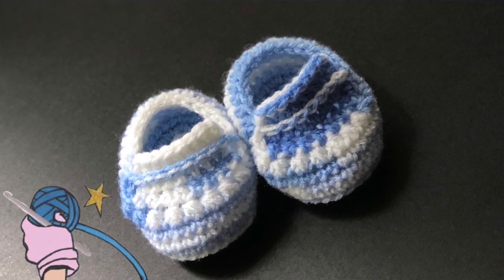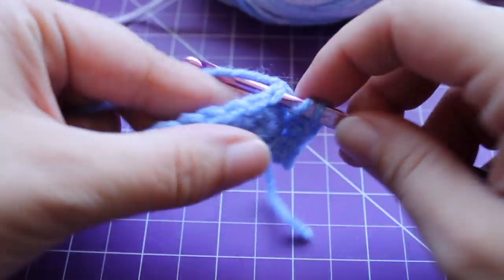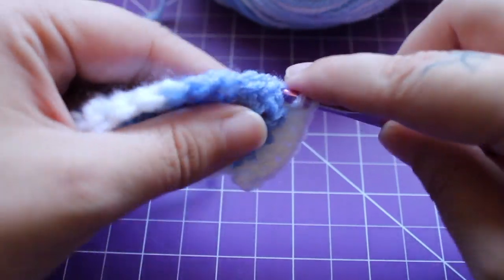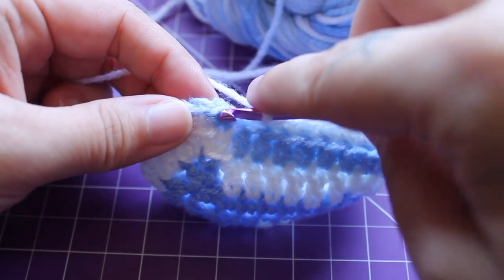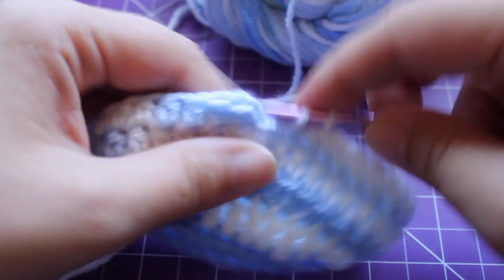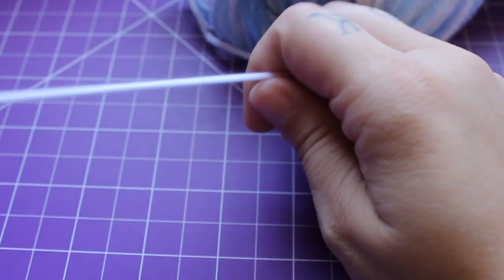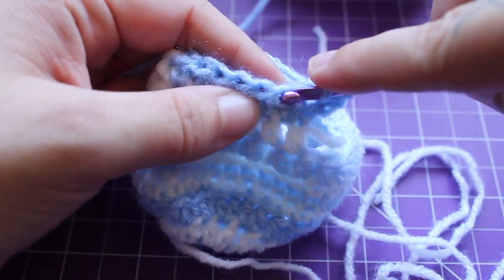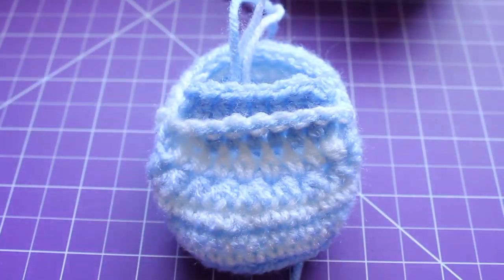Crochet Baby Boy Loafers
Yarn can be purchased here 👉 dearestdebi.yarnshopping.com

Video Minutes..
Supplies: 0:26
Round 1: 0:43
Round 2: 2:46
Round 3: 5:17
Round 4: 8:29
Round 5: 9:31
Round 6: 11:03
Round 7: 12:19
Loafer Tongue: 15:36